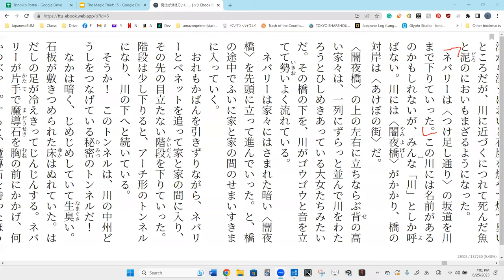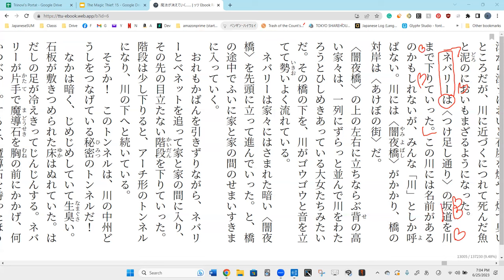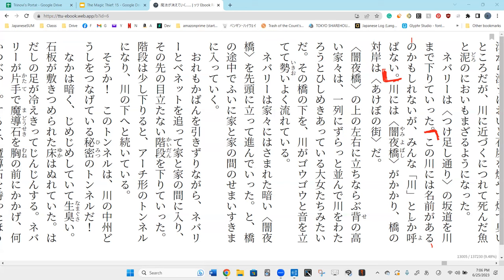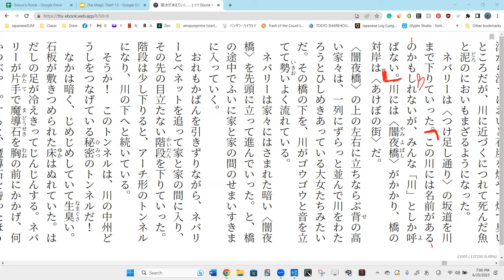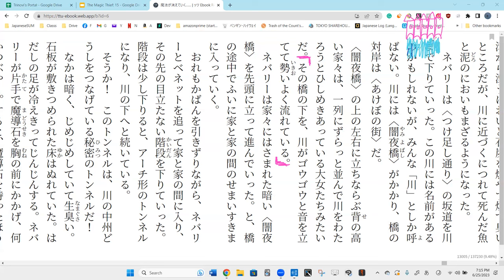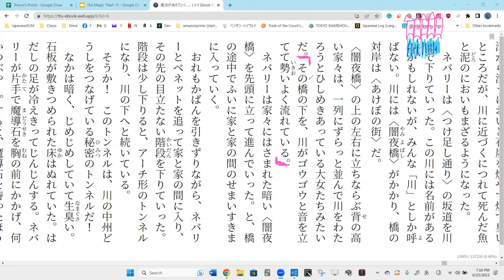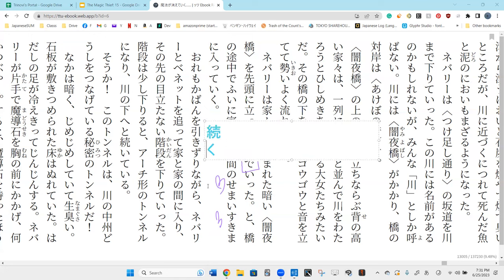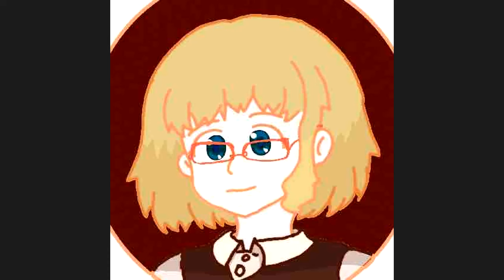Lesson 87A 魔法が消えていく